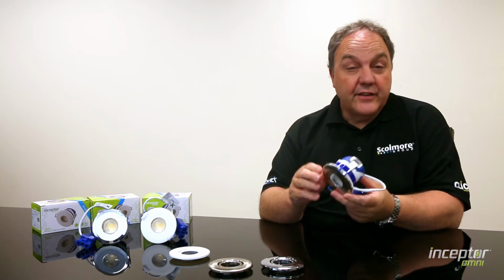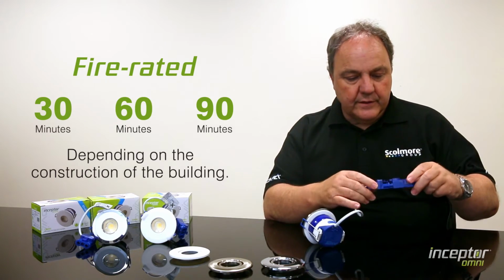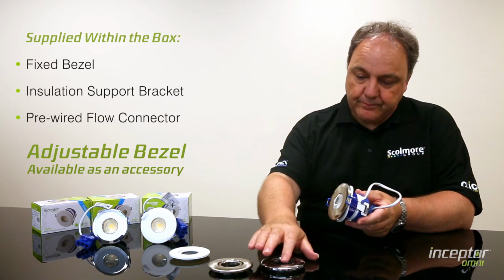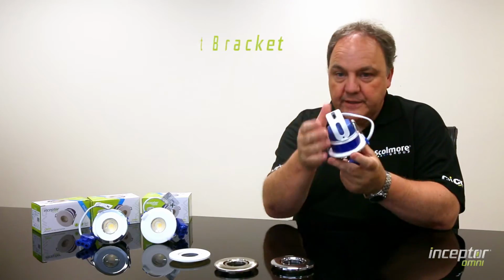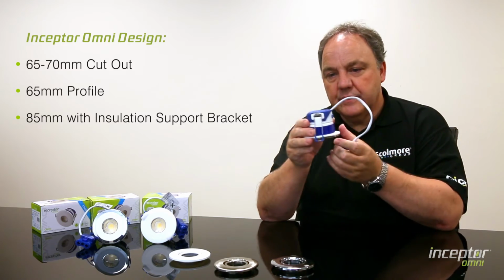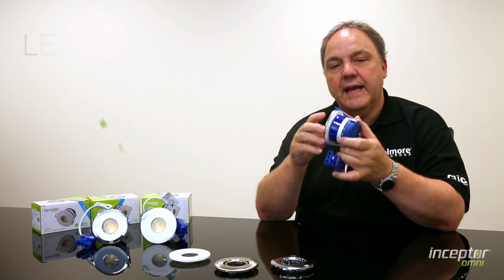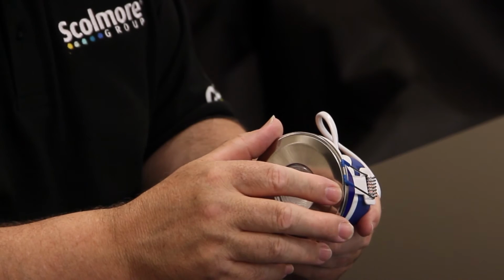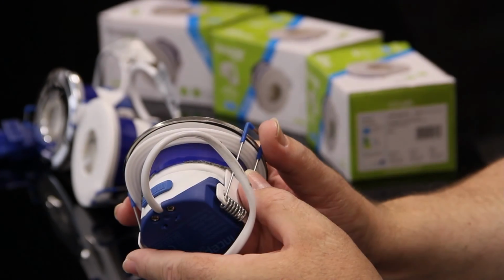Inceptor Omni Training Video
An in-depth look into the Inceptor Omni, which is the latest addition to the Inceptor range of cost effective integrated fire-rated downlights.

Existing technology found in the current Inceptor products and innovative new features have been combined within one fitting, providing cutting-edge features at a competitive price.